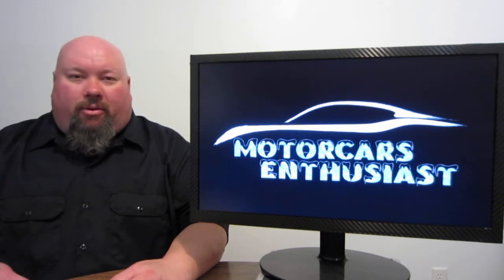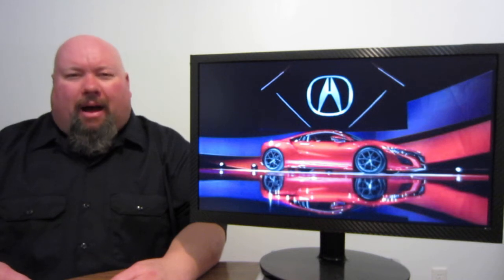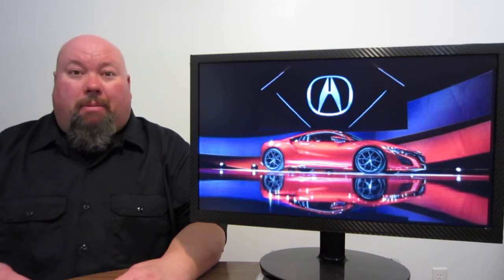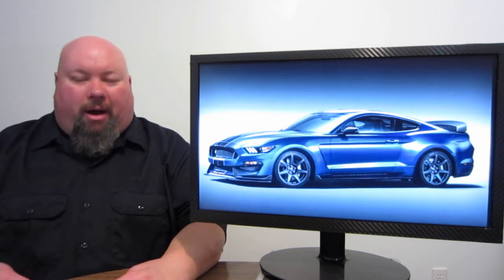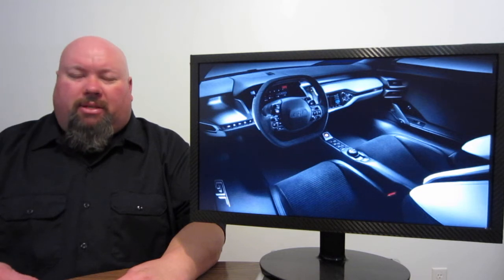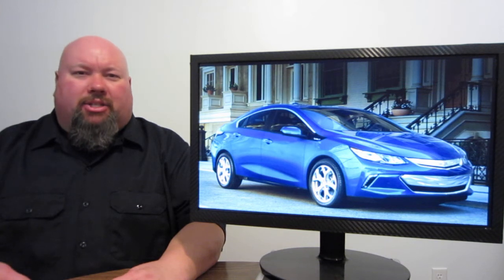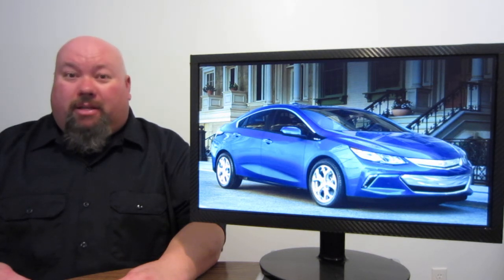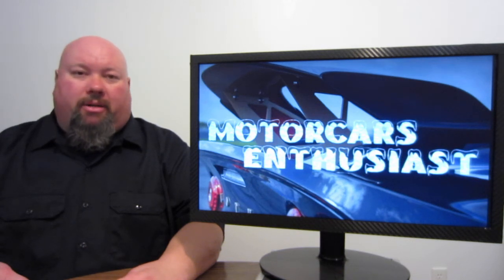NAIAS Car Of The Year. Acura NSX. Mustang GT350R. Ford GT. Chevy Volt & Bolt.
News for January 12th-14th 2014. Winner of the car of the year for NAIAS. Prodution NSX debuts in Detroit. New hardcore Mustang. Ford shows off their new GT concept. Chevy's all new Volt and a bonus EV concept.